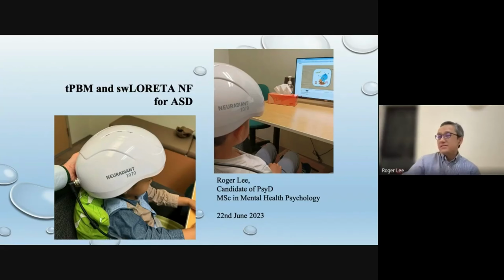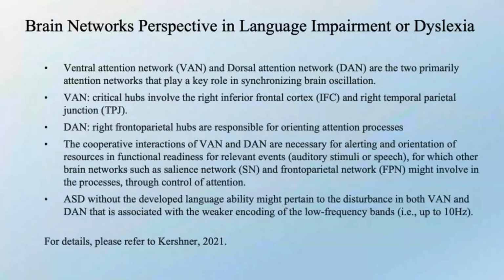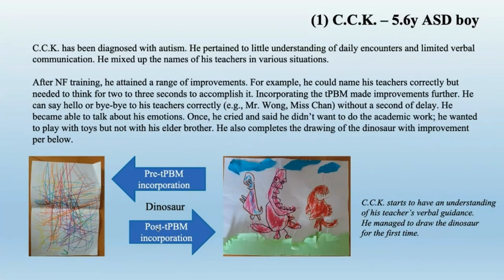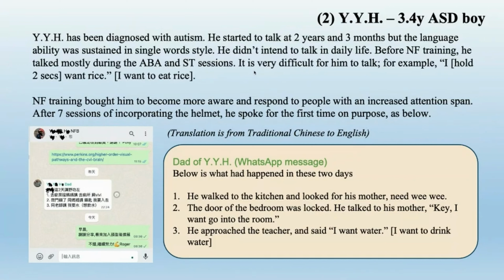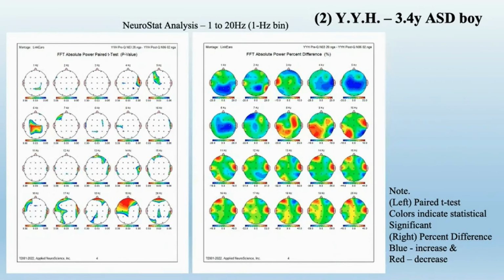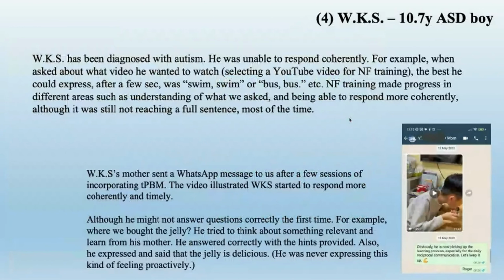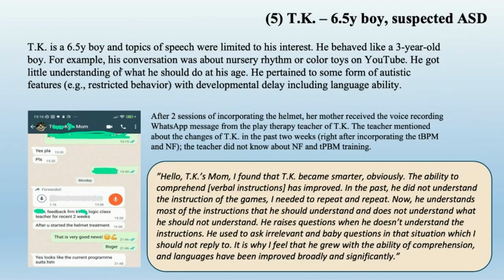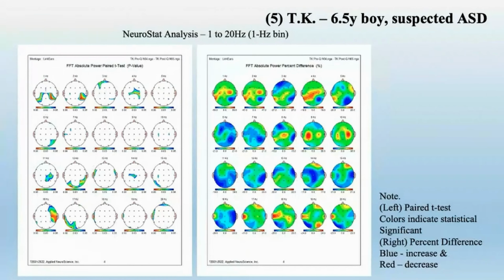Exploring Transcranial Photobiomodulation in Autism Spectrum Disorder (ASD)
Listen to Roger Lee's presentation on the Neuradiant 1070 and swLORETA Neurofeedback. In this informative session, Roger Lee sheds light on 5 compelling cases involving children with ASD, delving into the role of targeted frequencies and brain networks in addressing social and language deficits. Roger Lee shares the tPBM helmet and Neurofeedback settings utilized in each case, followed by an analysis of Pre & Post stimulation QEEGs, showcasing improvements validated by parental and teacher observations.